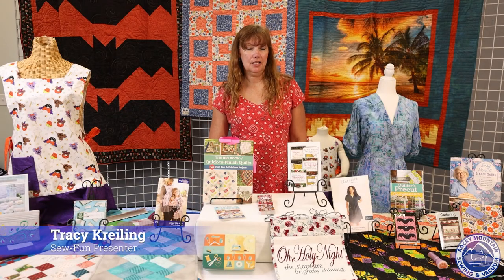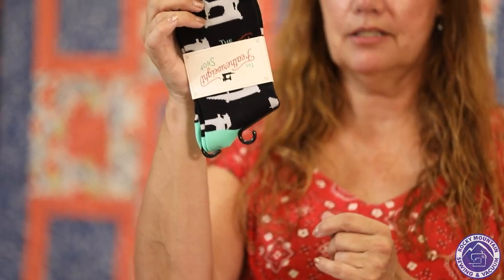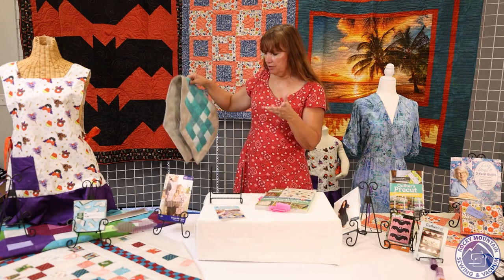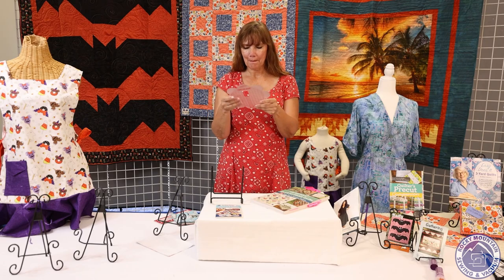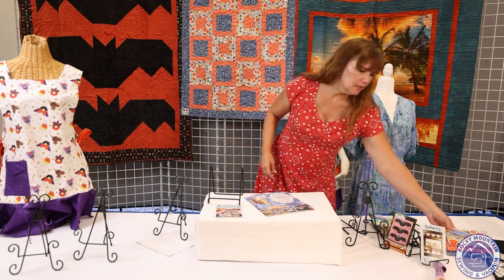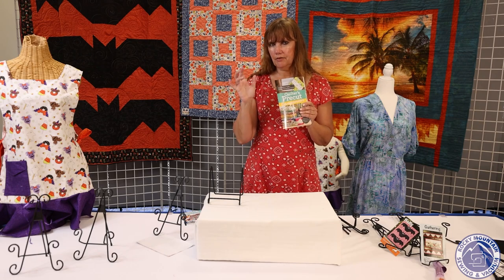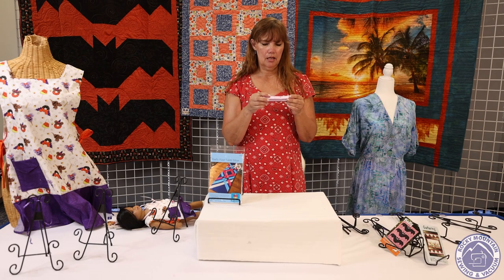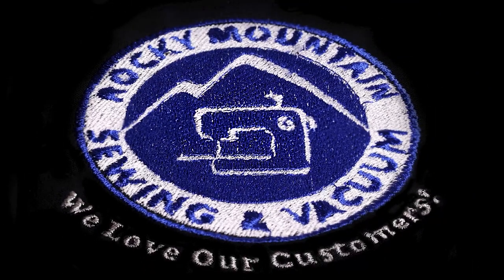Rocky Mountain Sewing and Vacuum August 2022 Sew Fun Part 2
Member benefits include:
-Door Prizes
-Gift for joining
-Discount card
-Lots of fellowship and, of course, snacks!

Join us in the joy of sewing, quilting, machine embroidery, and more. Let's create, learn, and share together!